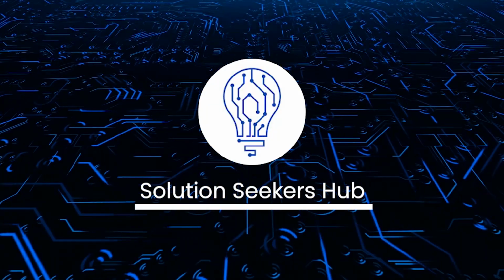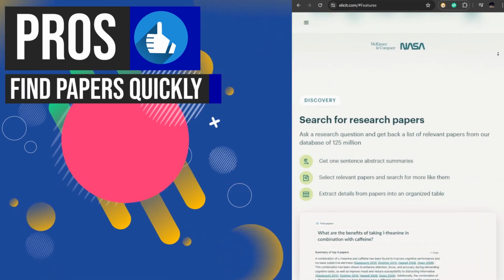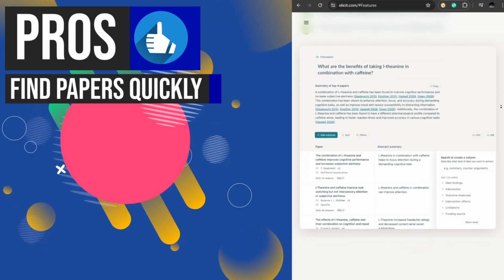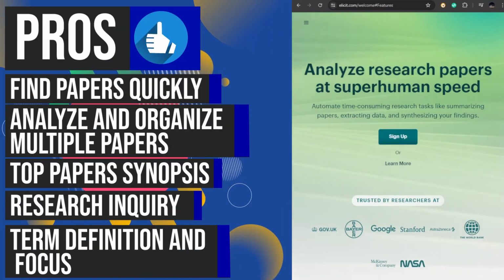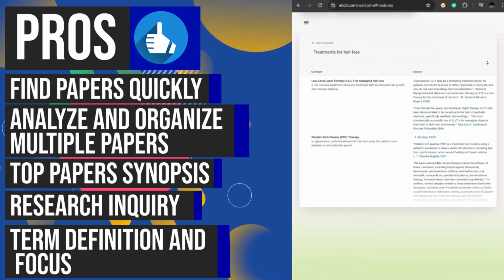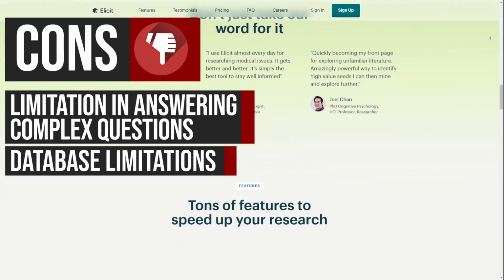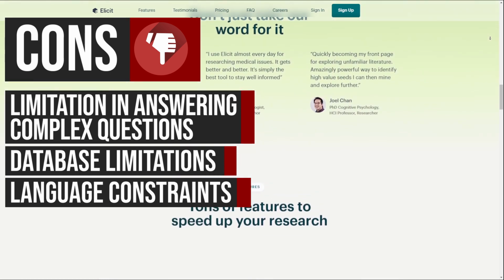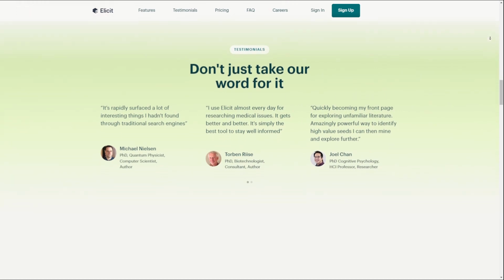Elicit AI Literature Review | Best AI Tools For Research | Watch THIS Before Using! (2024)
Looking for the best AI tools for research? In this video, we dive into an in-depth review of Elicit AI and its capabilities for conducting literature reviews. Watch before using any other AI tool for your research needs! Stay informed and make the most out of your research with the right tools.